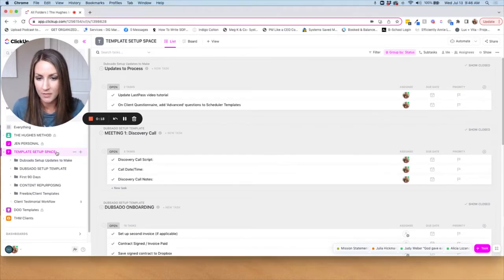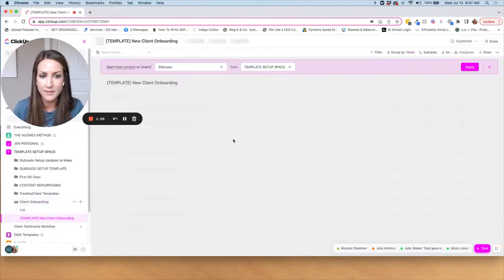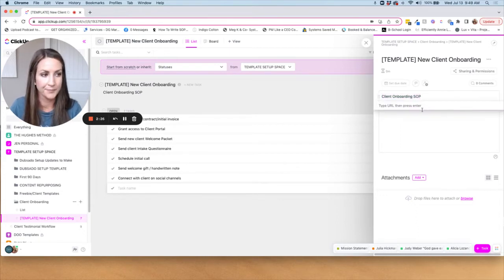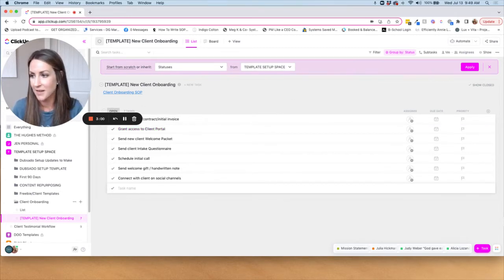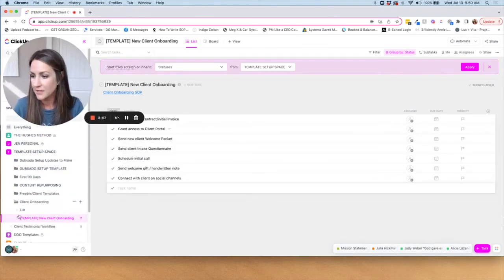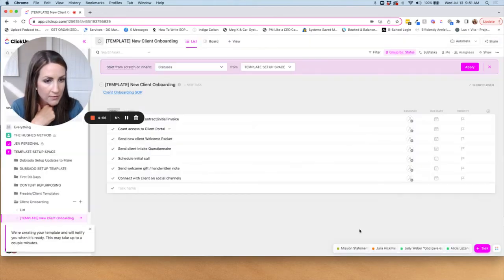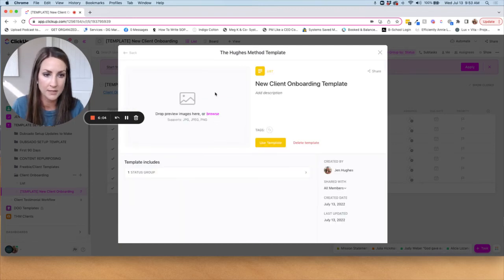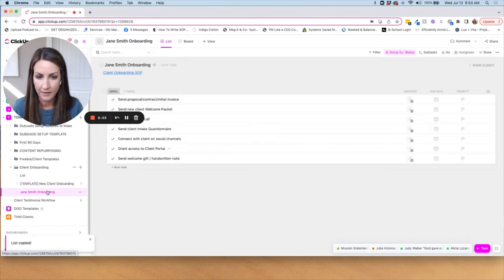How to Create a Client Onboarding Template in Clickup | Jen Hughes, Certified Director of Ops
Learn how to create an easy Client Onboarding Template using Clickup!

If you’re looking to streamline your client onboarding process and decrease the amount of time it takes for you to onboard new customers, creating a client onboarding checklist template with Clickup might be the solution.

Today, I'm going to show you how I save my clients hours each month by creating simple client onboarding templates in Clickup and how you can set up your own time-saving templates in Clickup.

Book a FREE Discovery Call with Certified Director of Operations + Online Business Manager, Jen Hughes